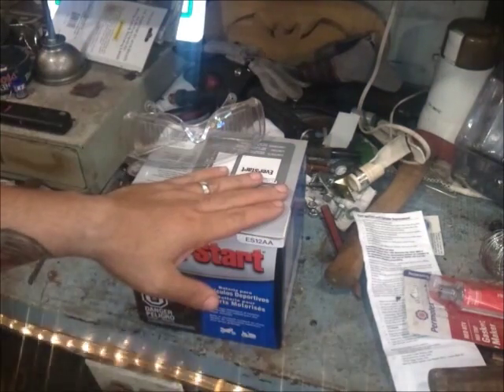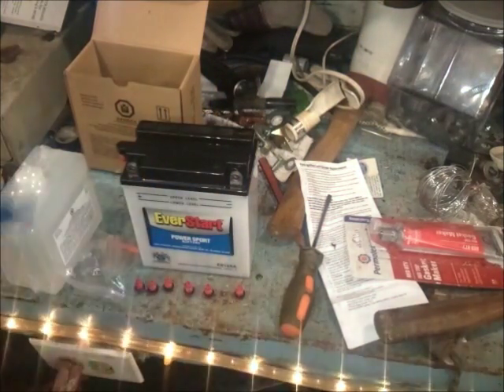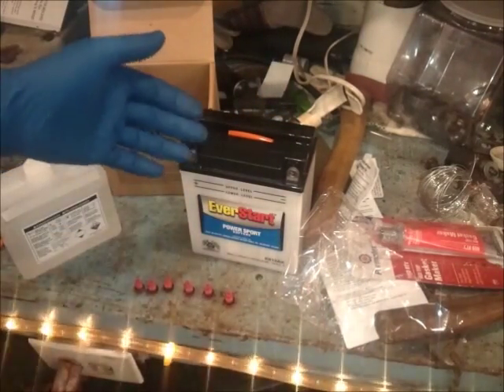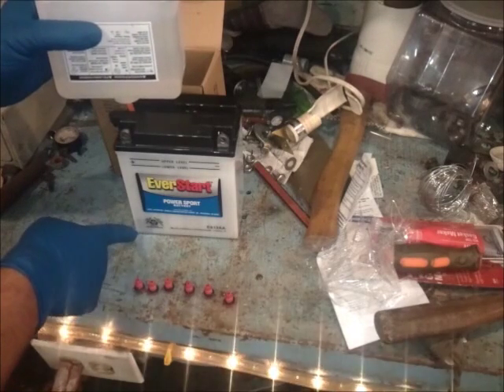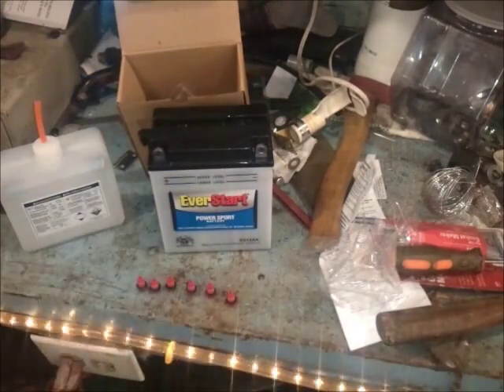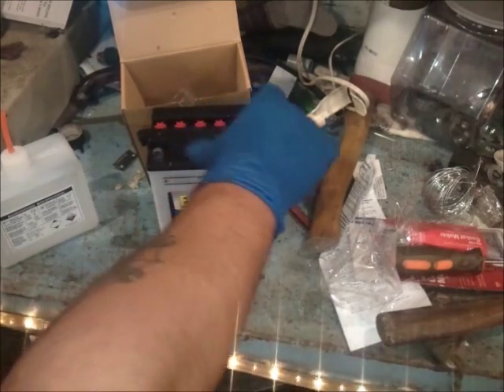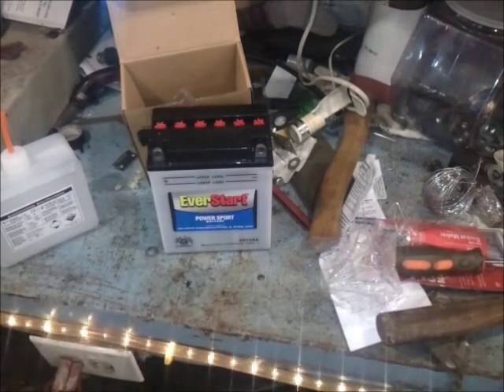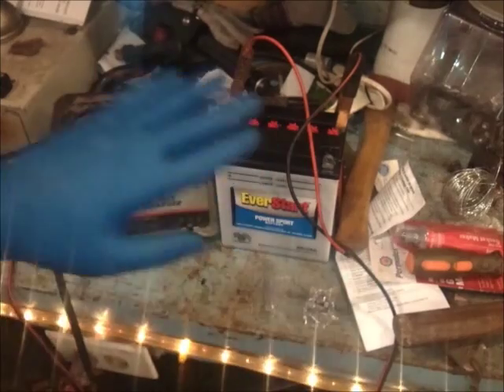how to fill and charge lead acid battery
this is a simple way to fill and charge your new lead acid battery.